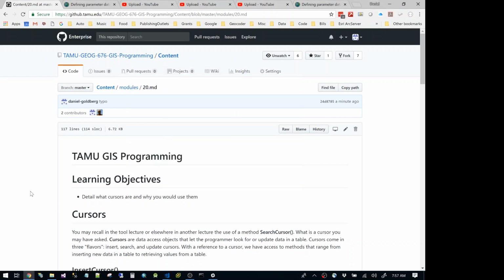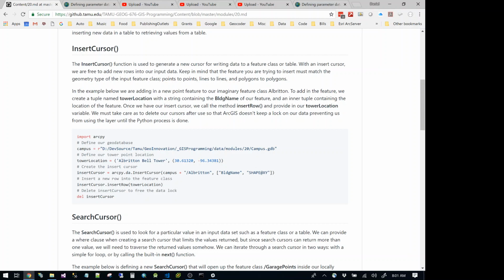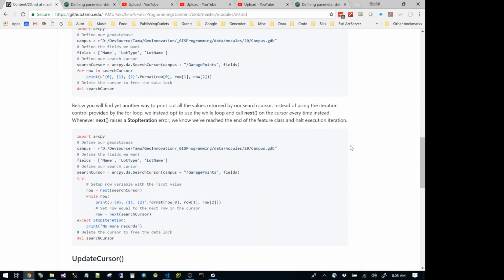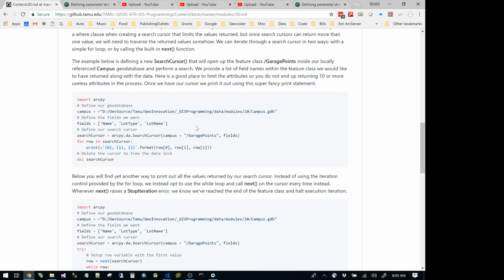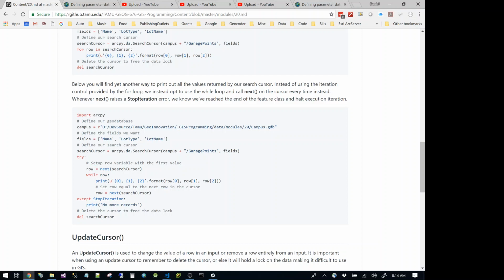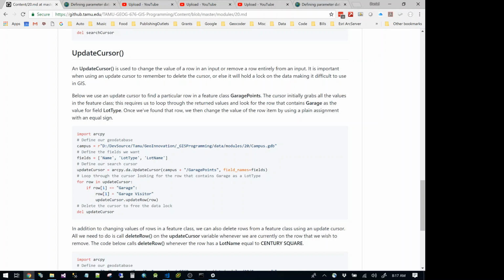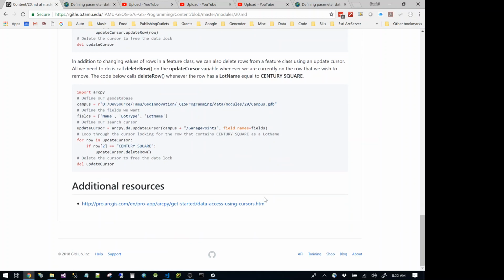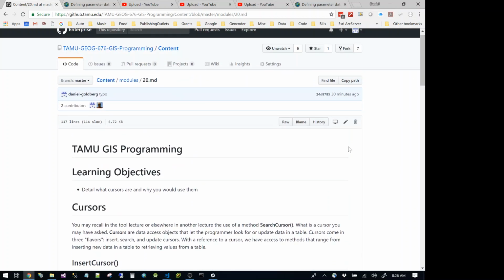GEOG 676 - 20